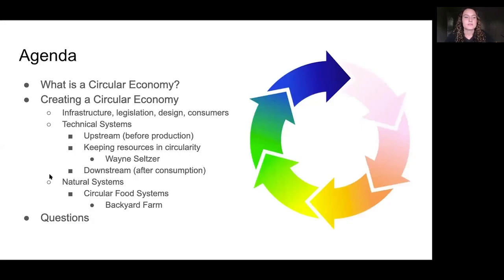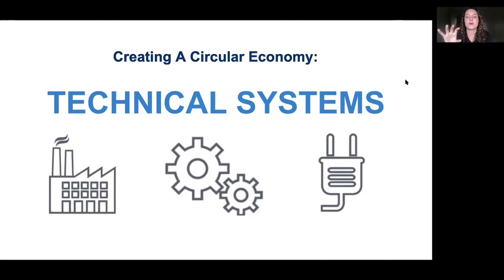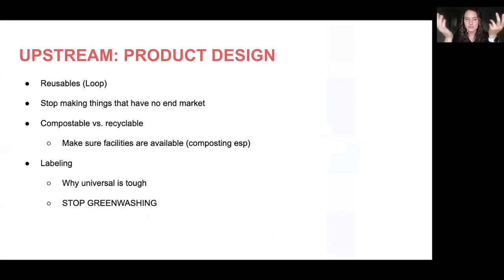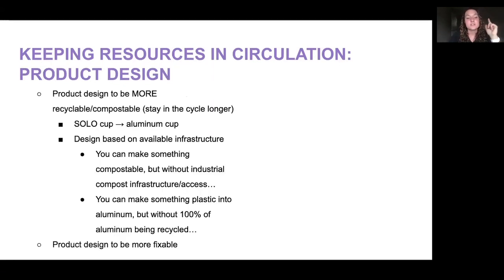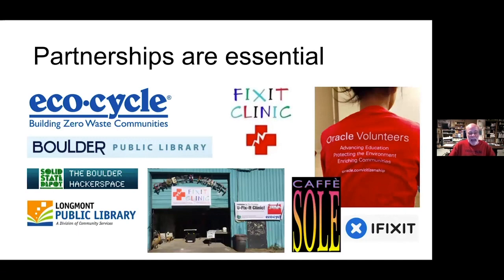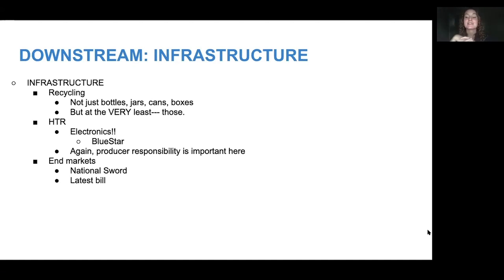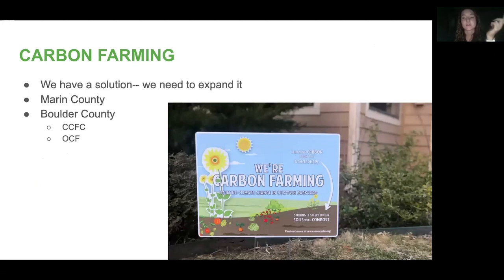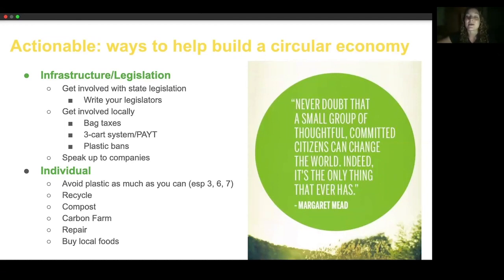Eco-Leaders 2.0 Training- Circular Economy: Going Beyond The Bin